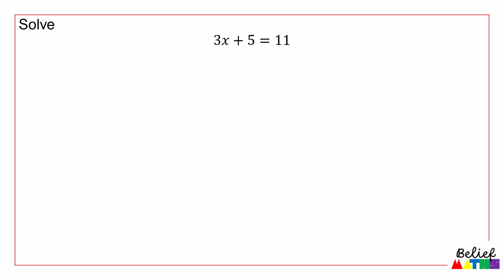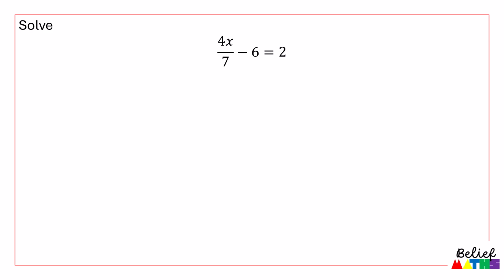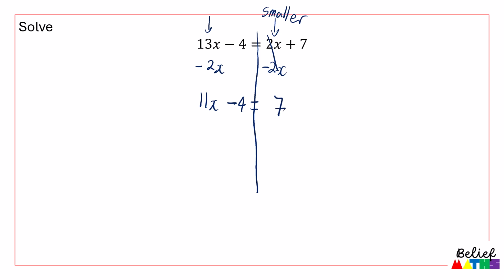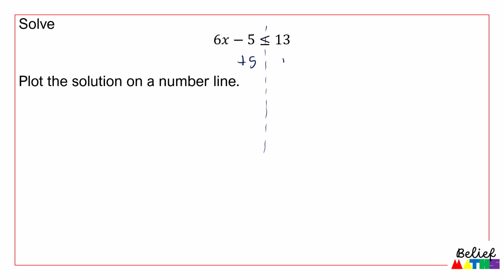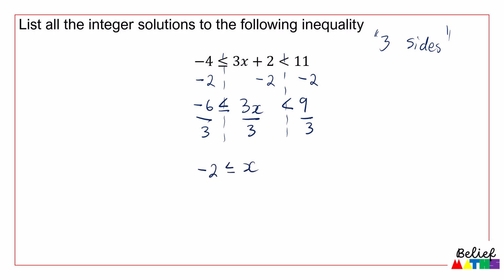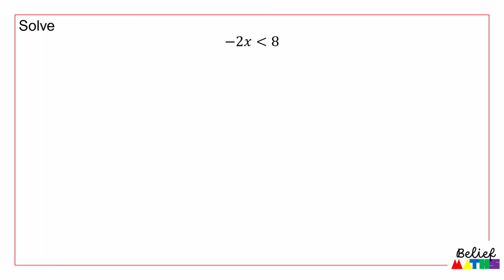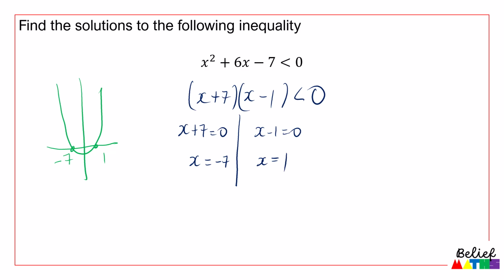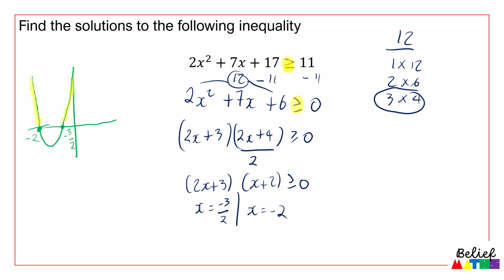Day 10 - GCSE MATHS TOPIC BLAST REVISION SERIES - Solving Equations and Inequalities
Today we are covering the topic of Solving Equations and Inequalities.